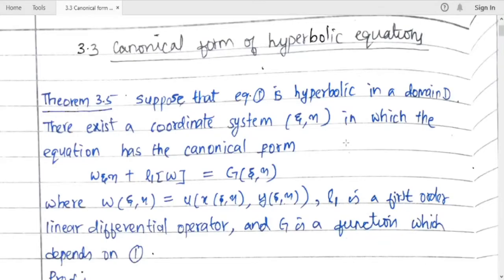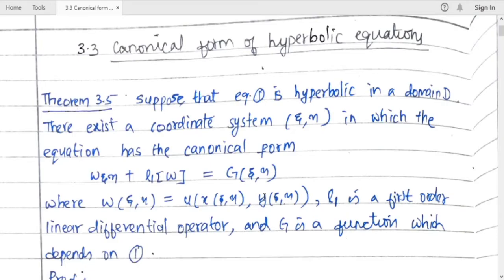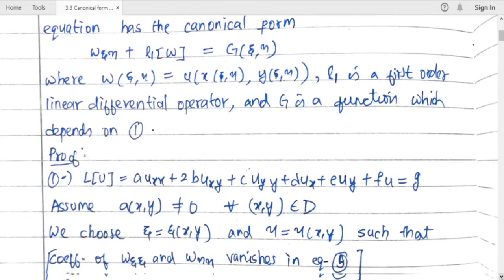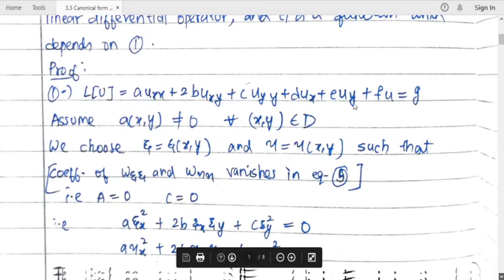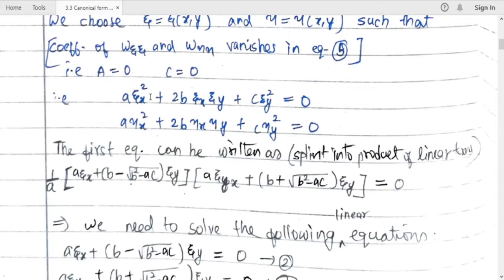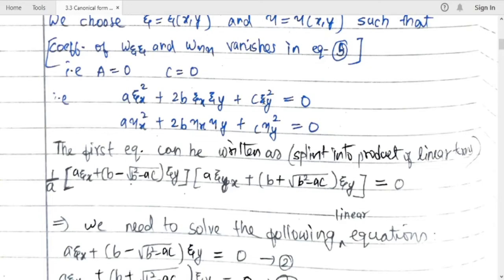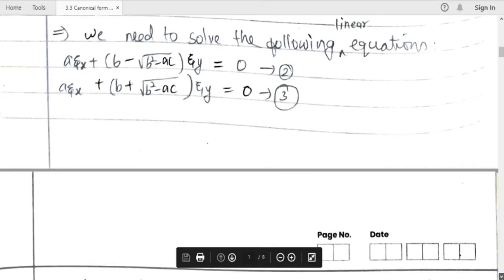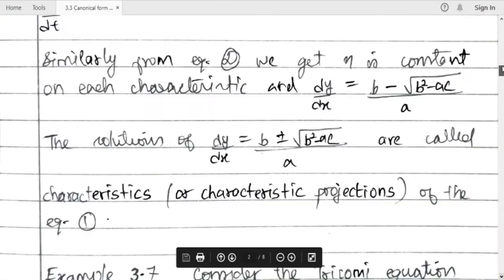3 .3 Hyperbolic lecture-1